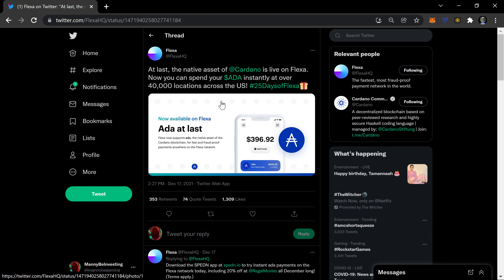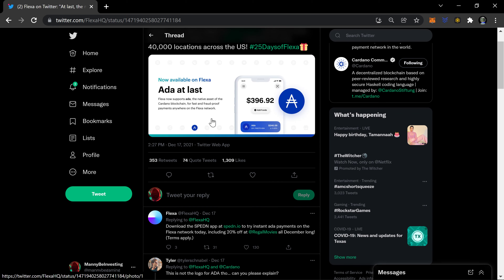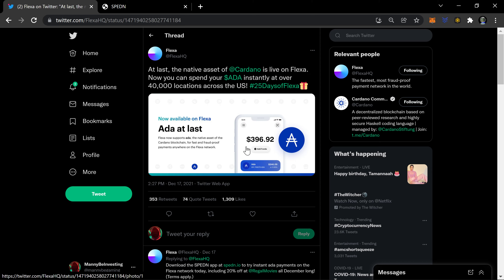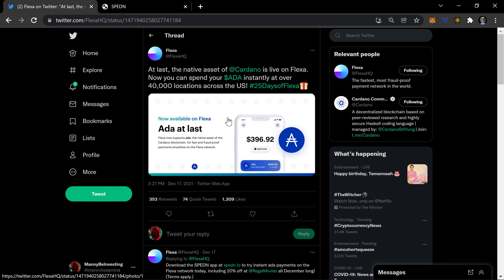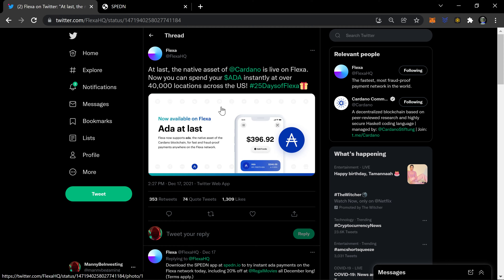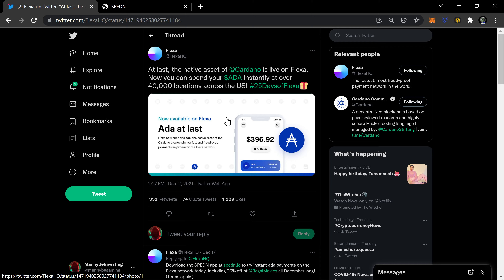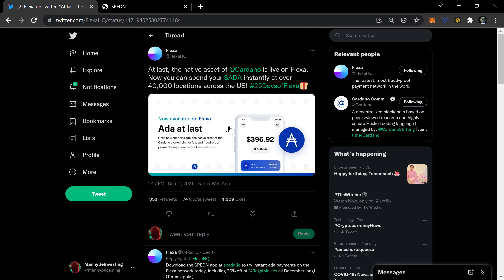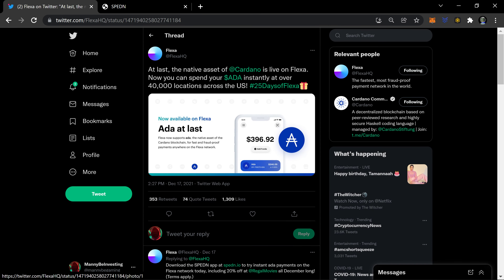Flexa Adds Support For Cardano in SPEDN App spend $ADA At 40K+ Retailers